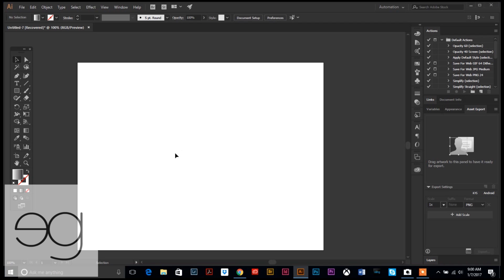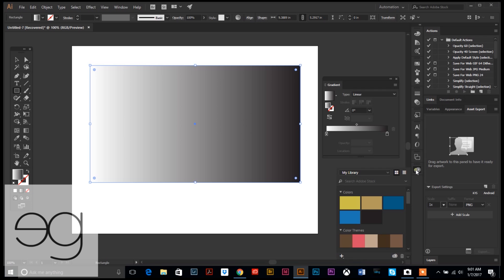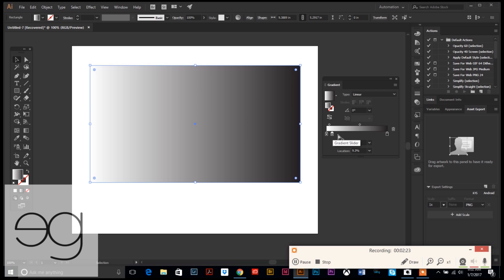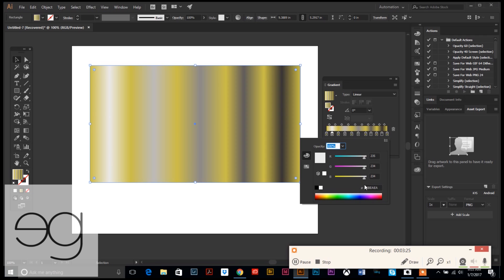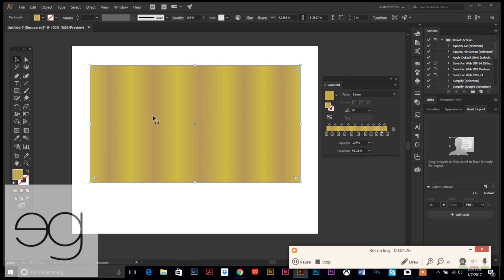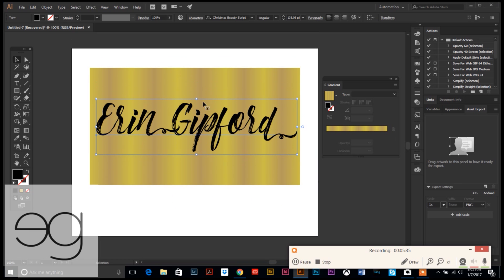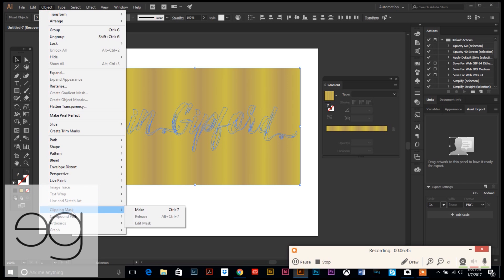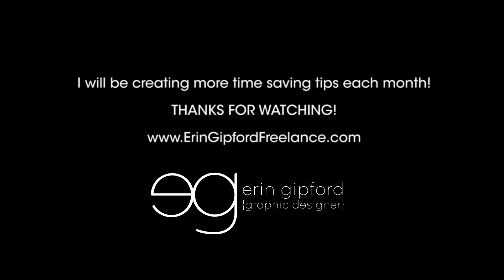How To Create Shiny Gold Text In Adobe Illustrator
Learn how to create the shiny gold text look inside Adobe Illustrator. Great for social media and blog graphics! (Sorry that the volume is so low! This was one of my first videos!)